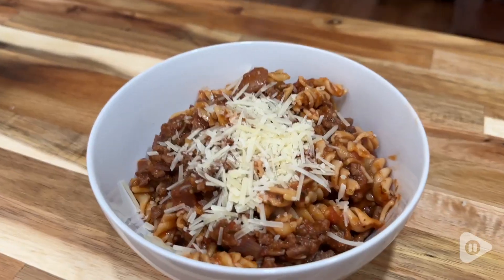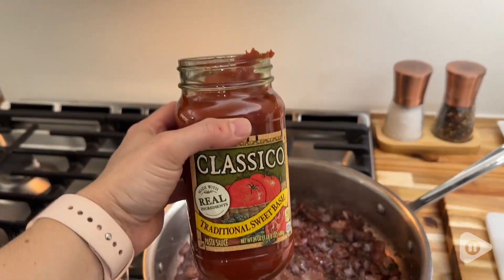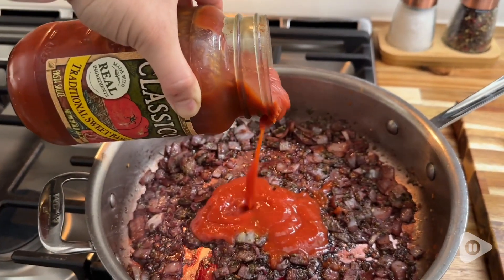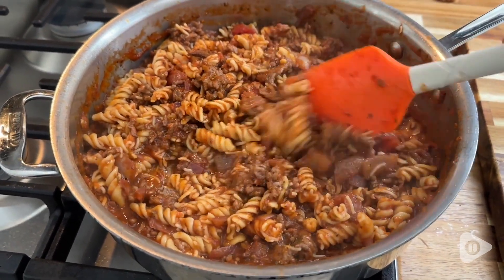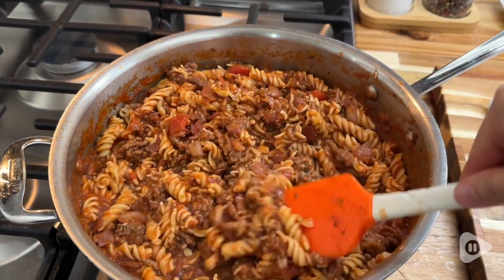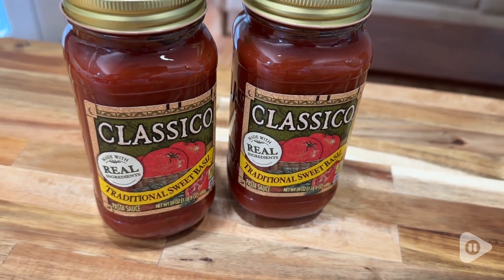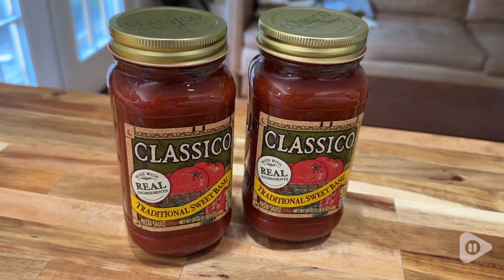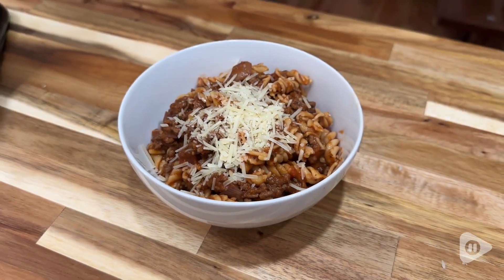Classico Traditional Tomato Sauce | Our Point Of View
Classico Traditional Tomato Sauce
             Walmart
              Lowes
Check Our New Website For Amazing Deals!
(Commissionable Links)

The information below is per-pack only
One 24 oz. jar of Classico Traditional Sweet Basil Pasta Sauce
Classico Traditional Sweet Basil Pasta Sauce delivers authentic Italian flavor to your family’s favorite recipes
Made with red-ripe tomatoes, fresh basil, garlic and onion
Just simmer and serve our ready-to-use sauce with your favorite pasta
Our pasta sauce is gluten free
A delicious red sauce for your chicken parmesan, lasagna or grilled chicken pasta